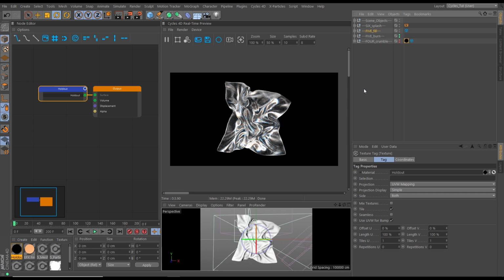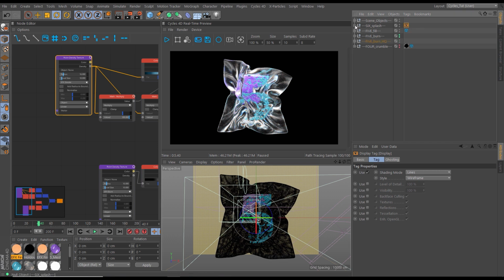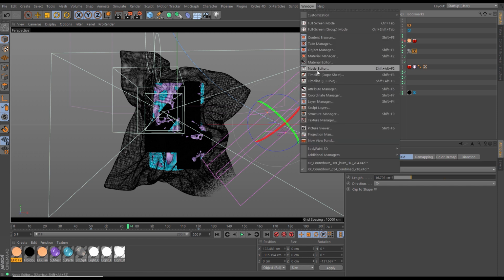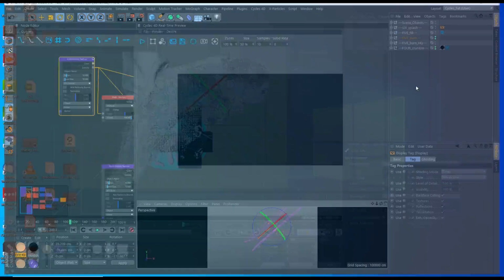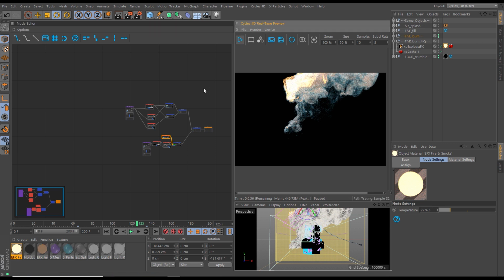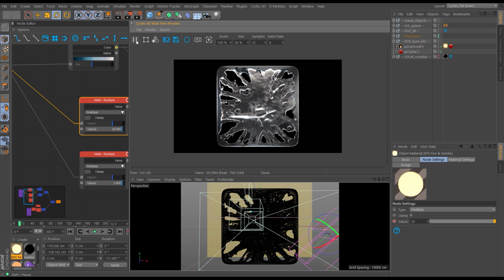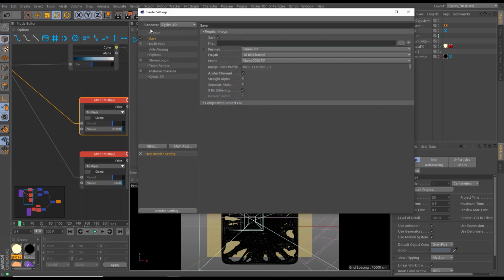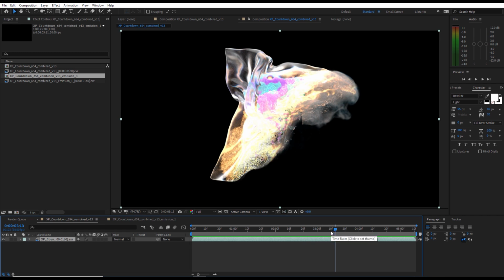Maintenance Training - XP Countdown - Series 3 - Combining Scenes part 2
Incorporate the high-detail fire sim into the combined scene.

Explore the Point Density Texture node in Cycles 4D for volume rendering.

Finalize Cycles 4D render settings for render output.

*To follow this video series, users will need to use scenes created in Series 1 and Series 2.